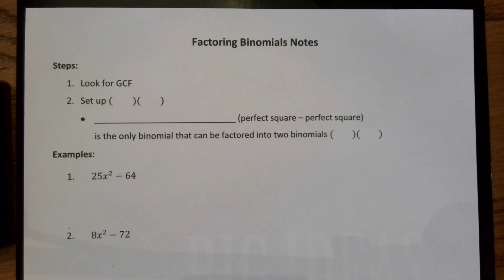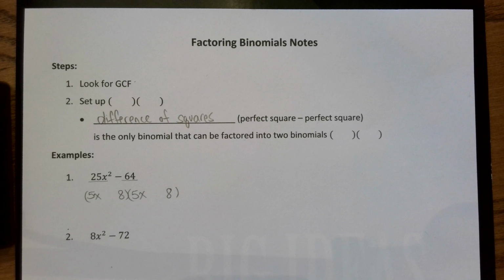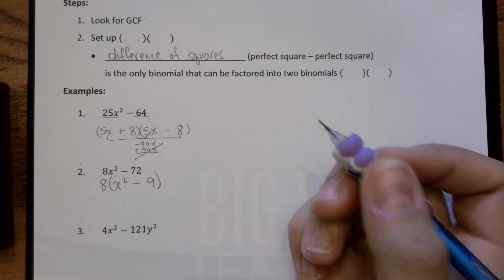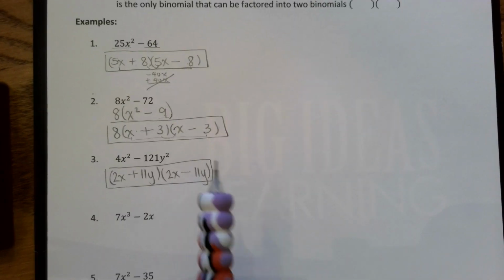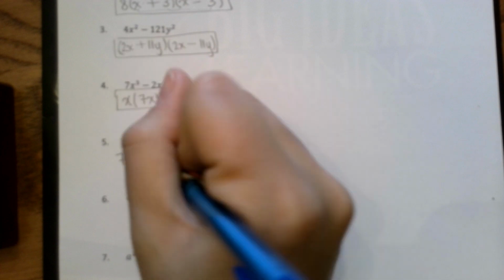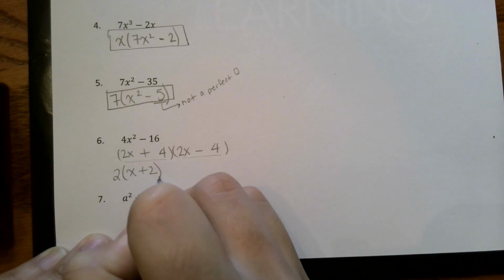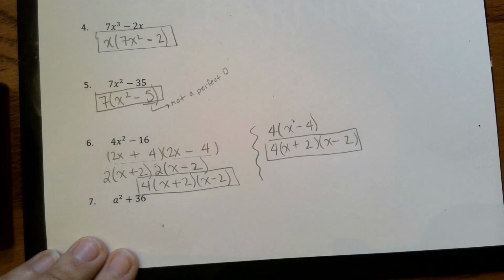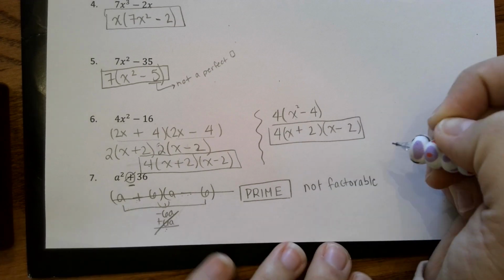Factoring Binomials (Difference of Squares) Lesson